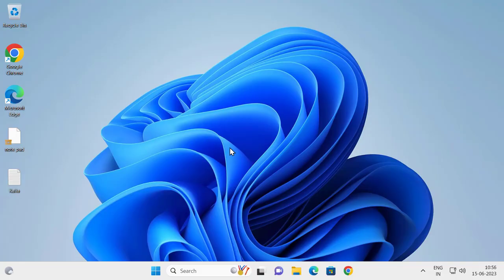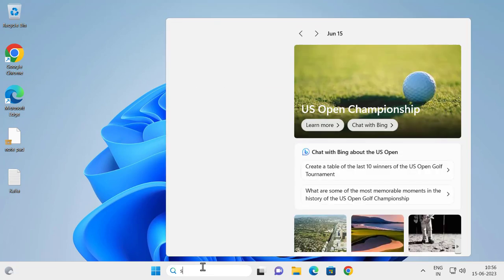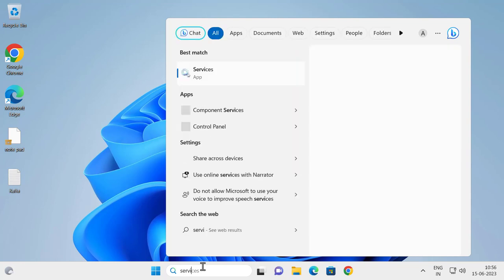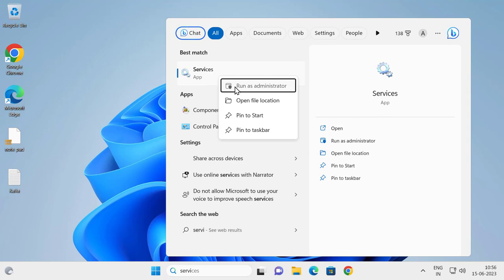How To Fix Epson printer issues in Windows 11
In This Video :
WF-3640
issues with an ET-3760
issue with the ET-2850
Epson printer issues with Windows 11